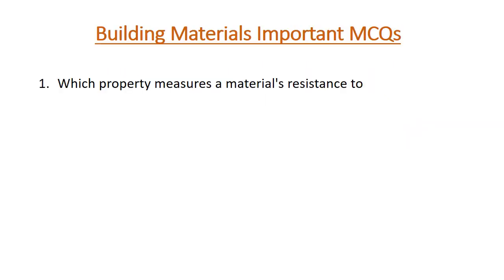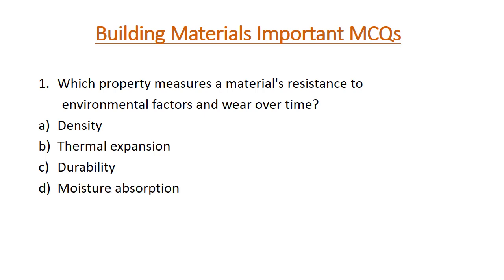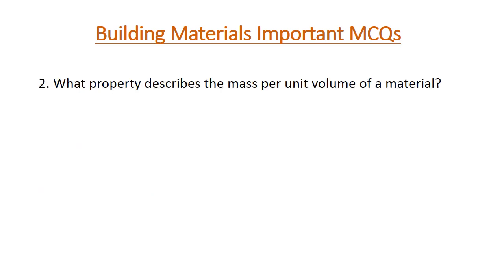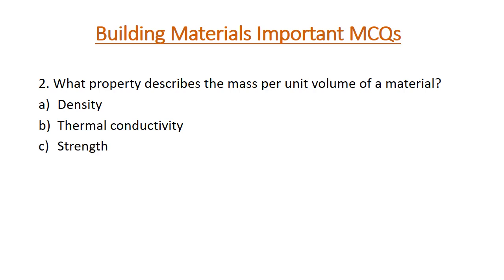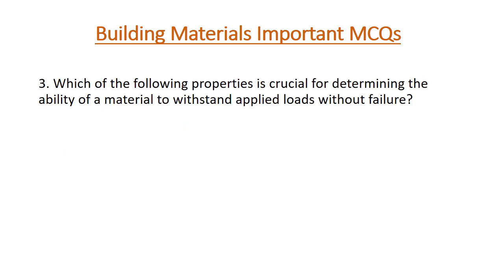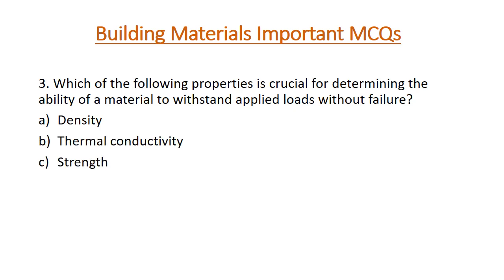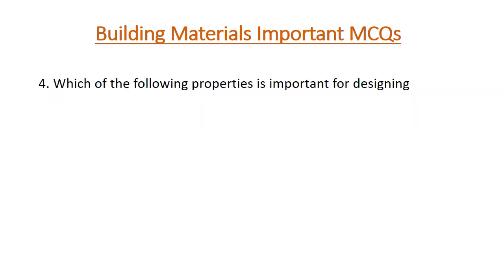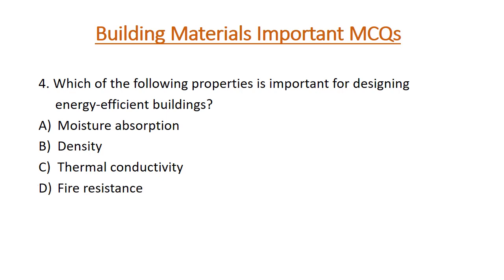Top 5 Civil engineering questions most imp building materials pyq part-1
"Join us at Civil Engg Prep Cyclopedia, your ultimate resource for conquering the world of civil engineering and acing competitive exams. With an extensive database of invaluable insights, tutorials, and exam strategies, we're here to equip you with the knowledge and confidence needed to thrive in your academic pursuits and beyond."
civil interview questions
civil pyqs
civil site engineer questions
civil fresher interview questions
ssc je
rrb je
civil shorts
building materials
soil mechanics
fluid mechanics
highway engg
water resources engg
steel structures
btech civil
concrete tech
hydraulic machines
railway engg
upssc je
dda je
diploma civil pyqs